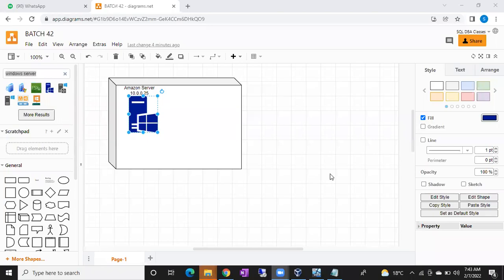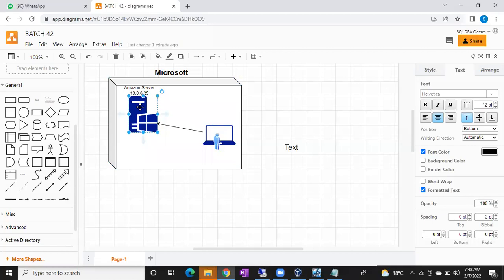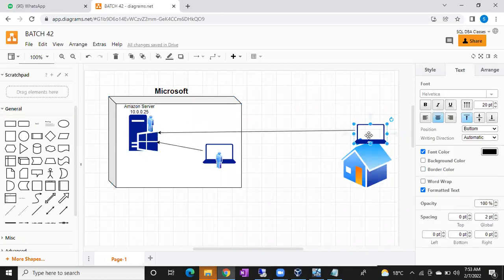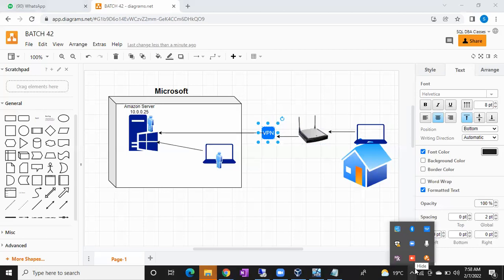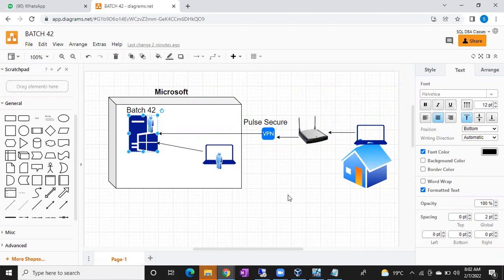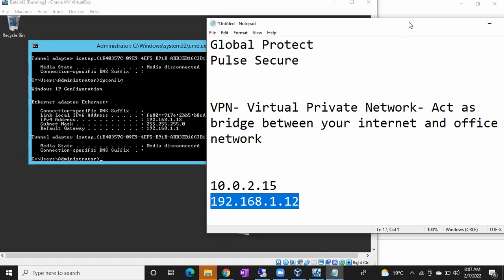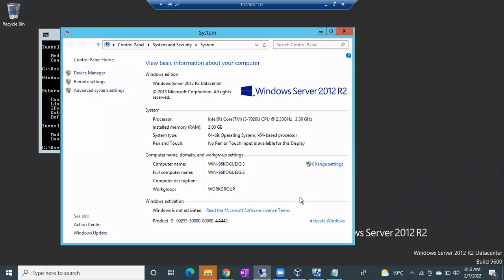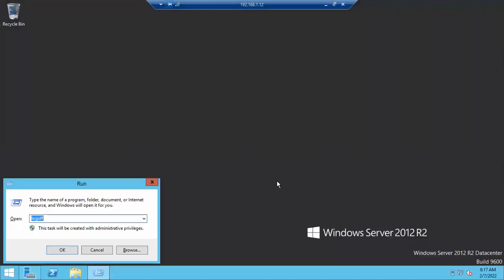Sql DBA Batch 42 Class 17